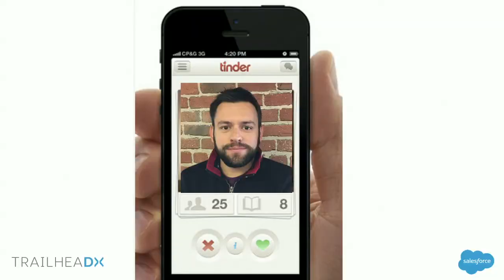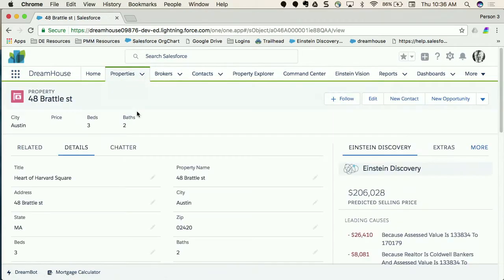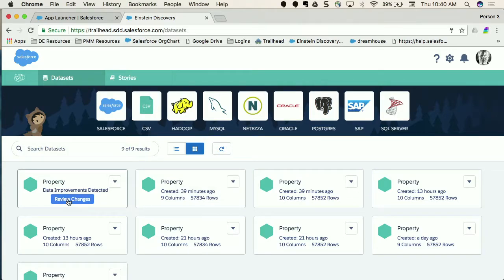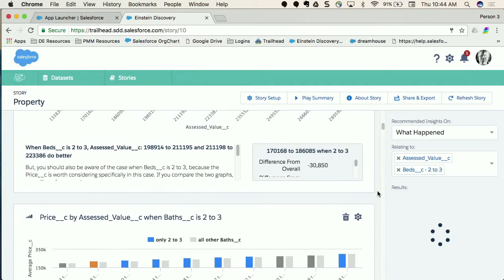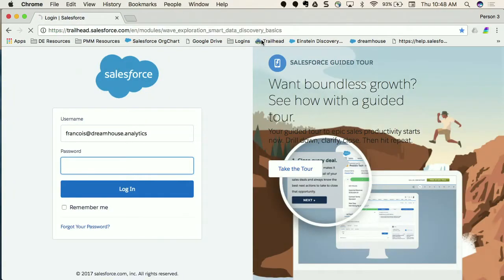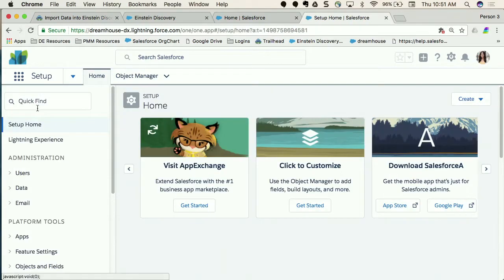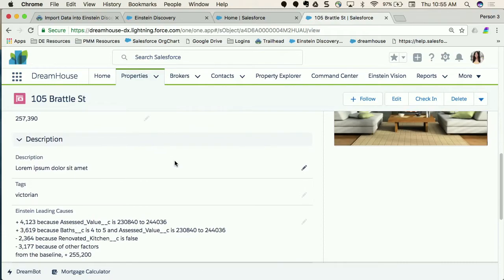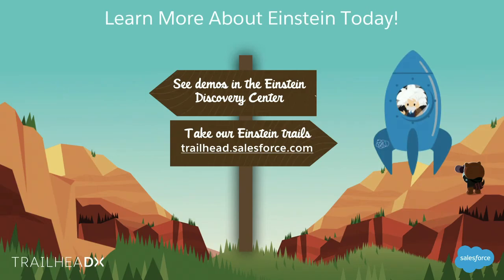Add Intelligence to Any Salesforce App with Einstein Discovery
Bring intelligence in the context on any Force.com app thanks to the power of Einstein Data Discovery. Any Salesforce Admin or Developer can add in context prediction and prescription using a model created automatically by the machine.